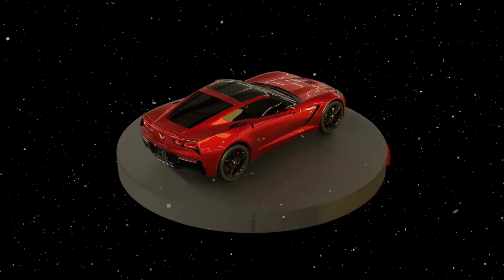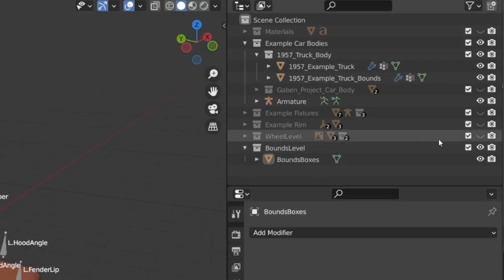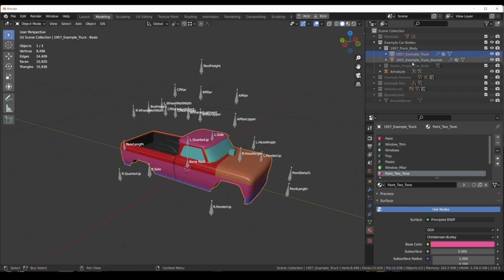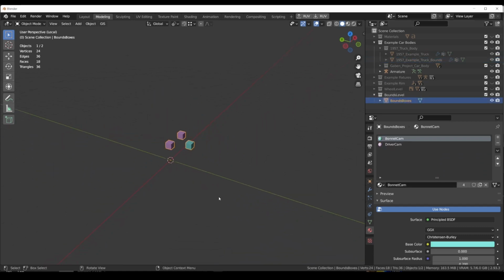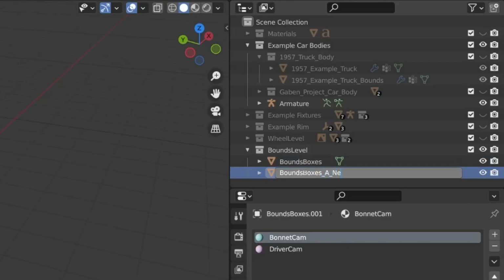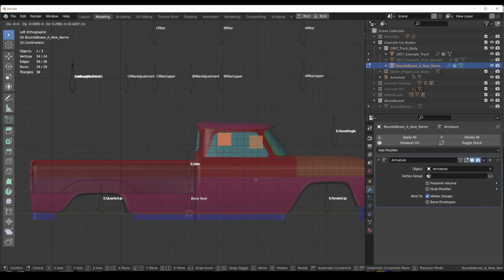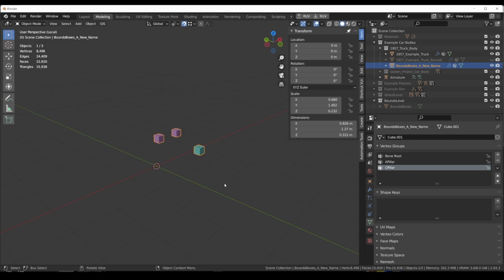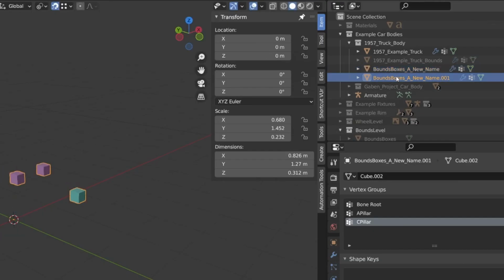Automation Car Modding Tutorial 18 - Bounds Boxes (Updated for 4.2)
The eighteenth video in a series of videos designed to teach you how to model a car body for Automation, the Car Company Tycoon Game, from start to finish.

In this video, I'll cover bounds boxes, and how to set them up.